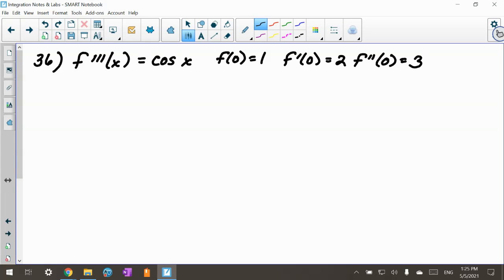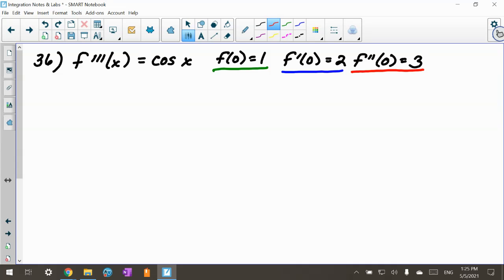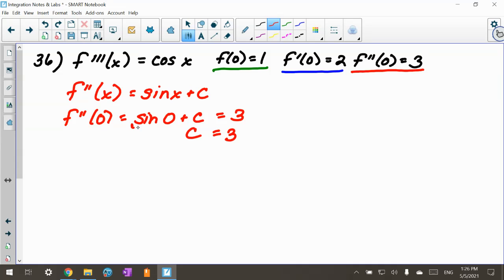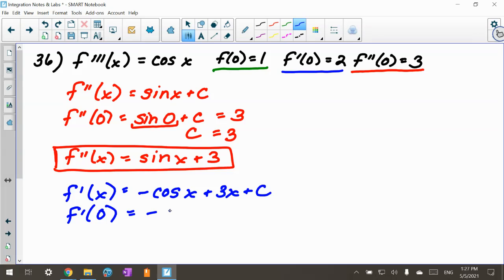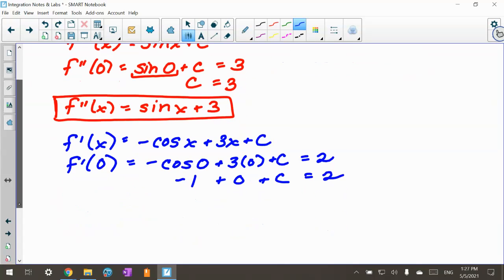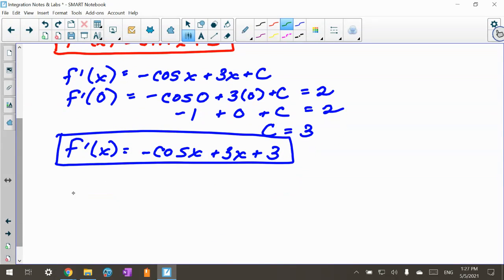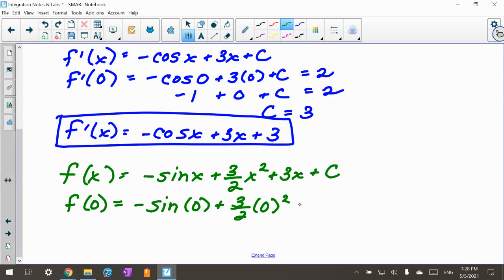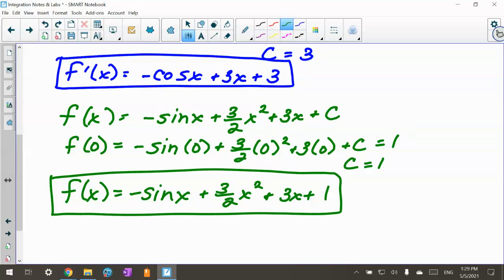Calculus I Antiderivatives Text pg 321 #36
Finding antiderivatives of the third derivative of cosine